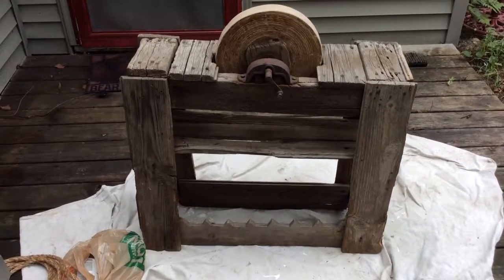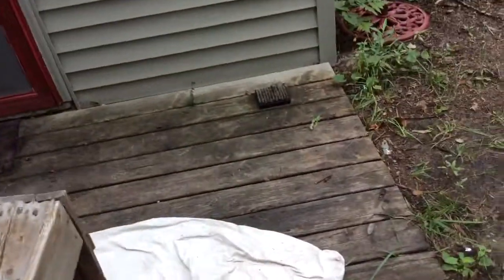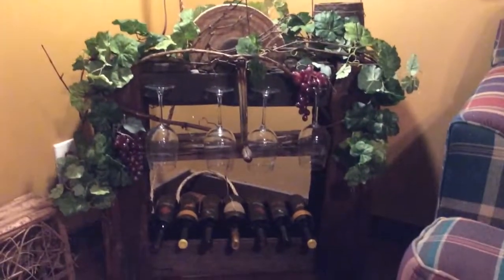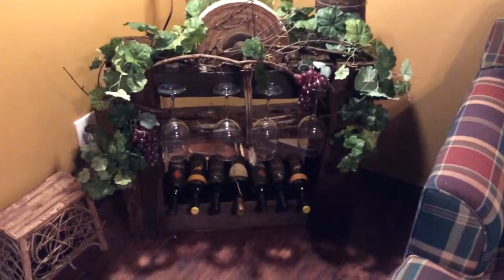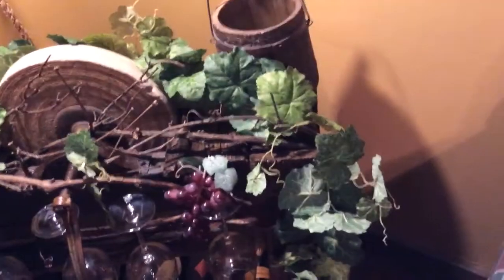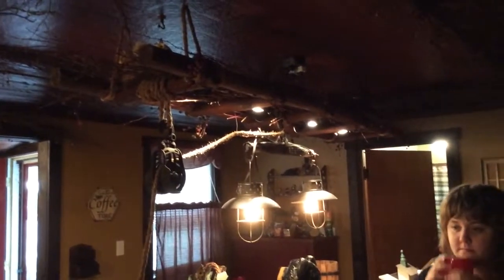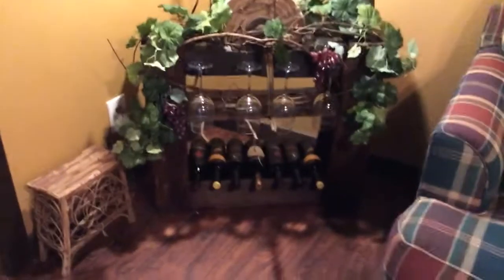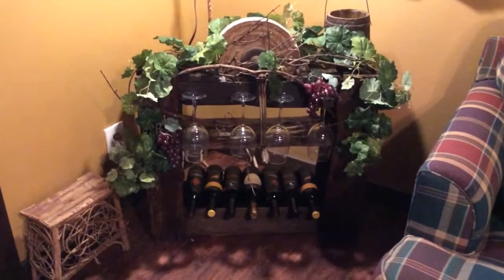1800 wine bar very rustic